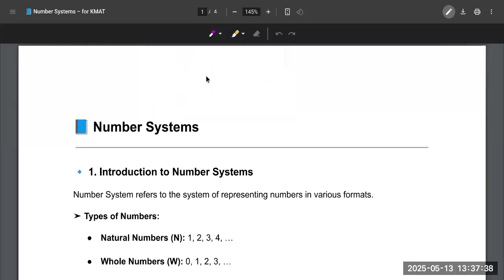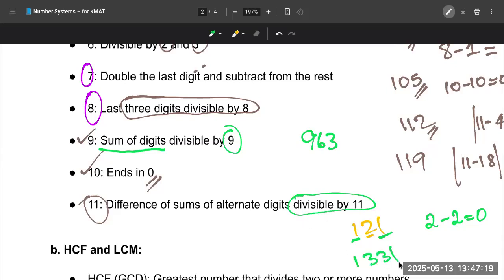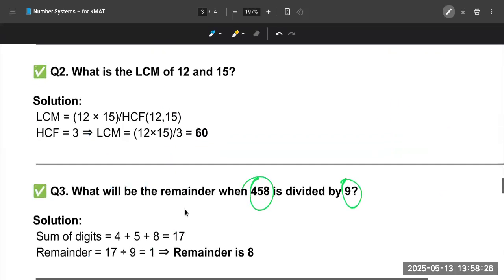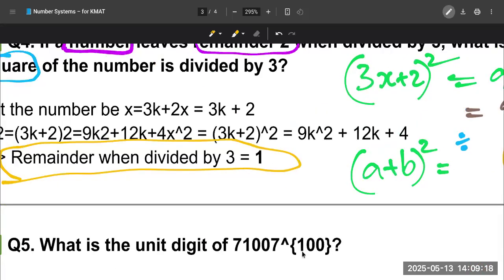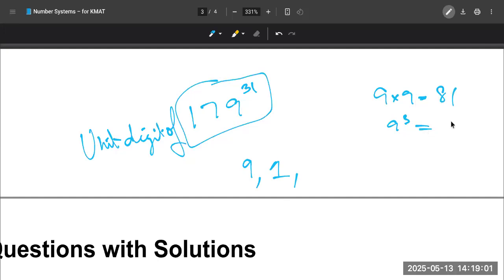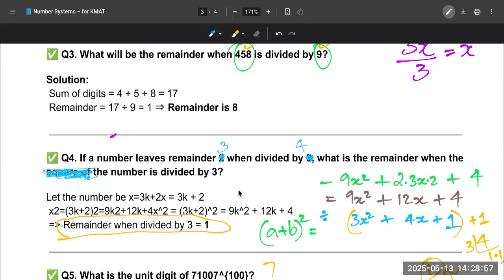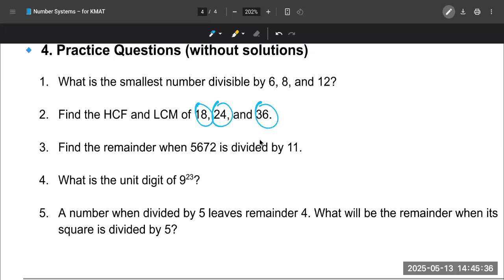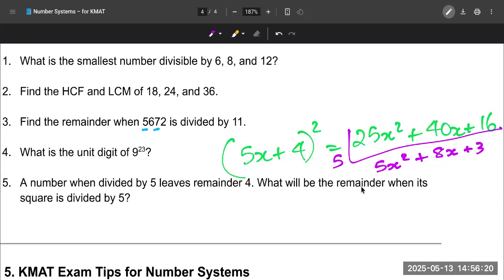Number System for KMAT MBA Exam by Expert mentor Danny | CHAMPIONS EDUHUB.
🎓 Crack KMAT. Conquer Your MBA Dreams!
Join Champions EduHub’s expert-led KMAT MBA coaching and take the first step towards a successful management career.
📚 Online classes |  Mock Tests | 🧠 Concept Mastery | 🏆 Guaranteed Results.